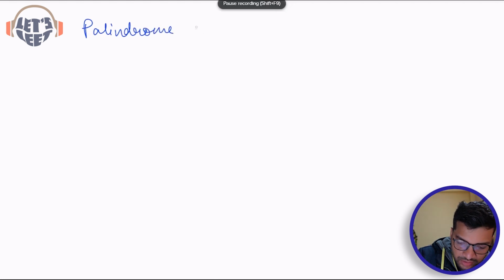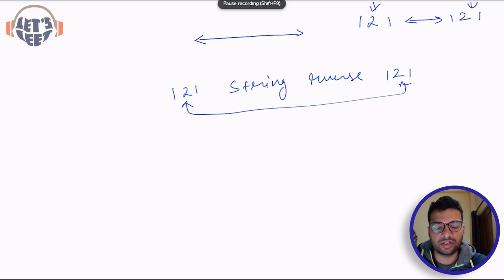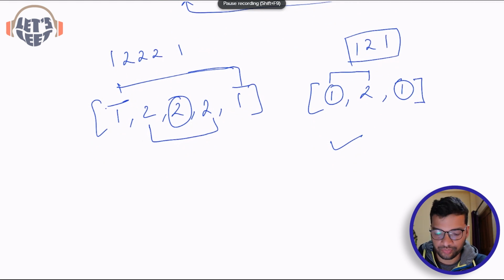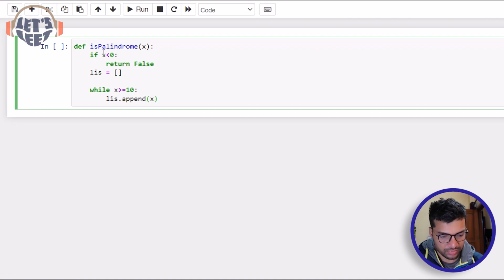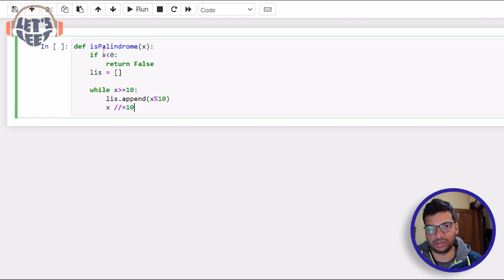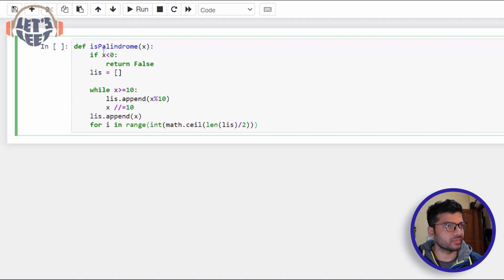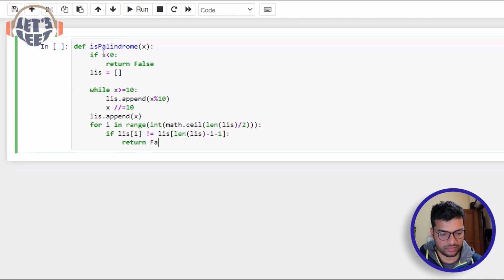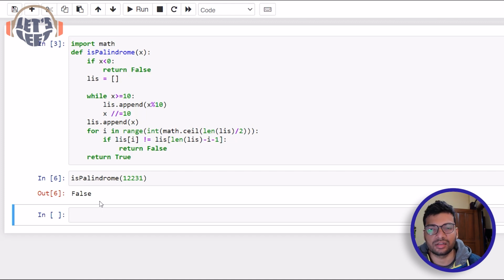Episode 3 | Accenture | Palindrome Number